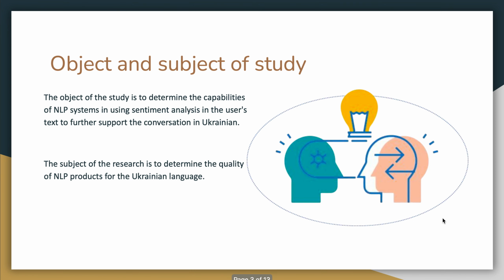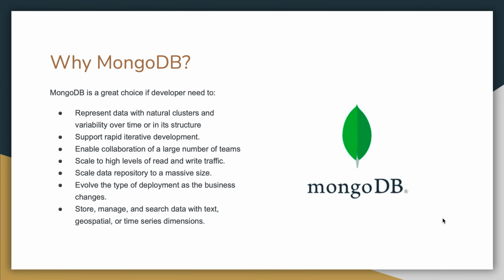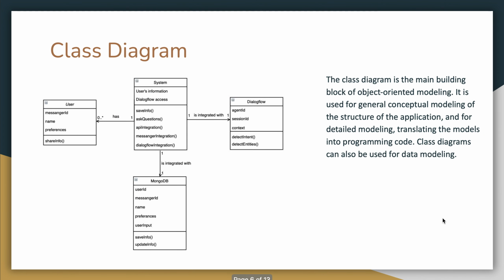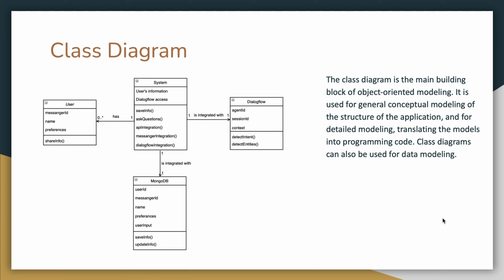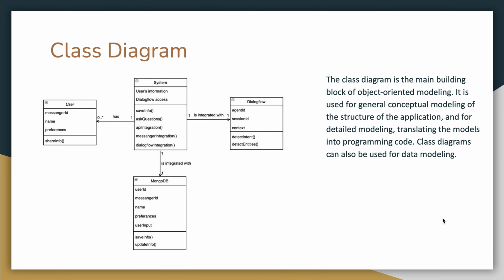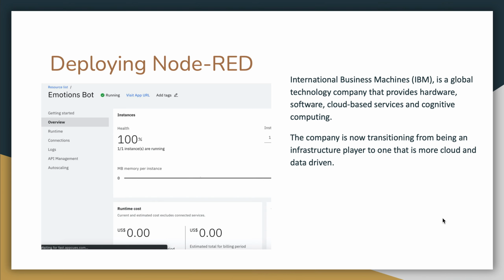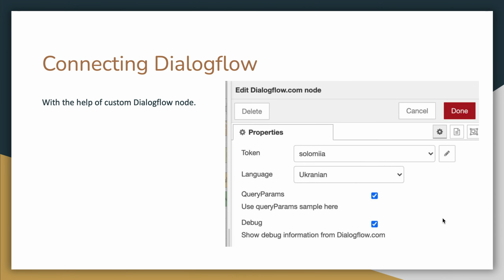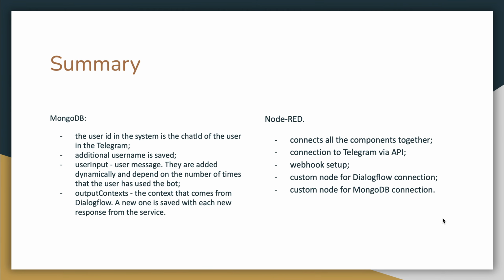User Mood Recognition And Further Dialog Support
Solomiia Kubinska

This solution will allow to
communicate with humans and recognize their mood. In the future, this
project can be used to collect analytics on user speech and train of other
speech recognition systems.